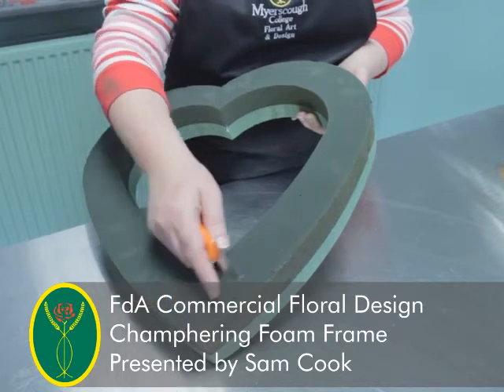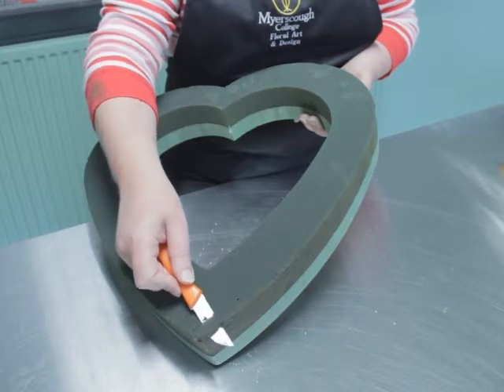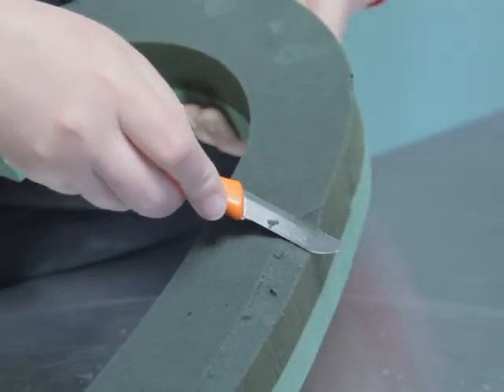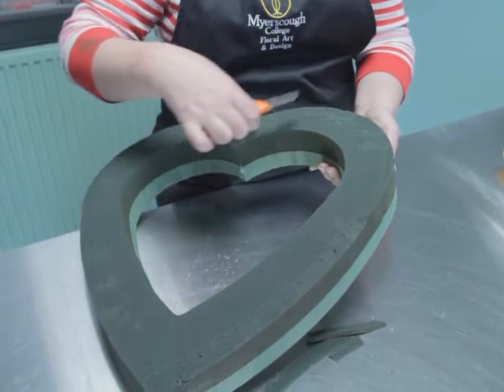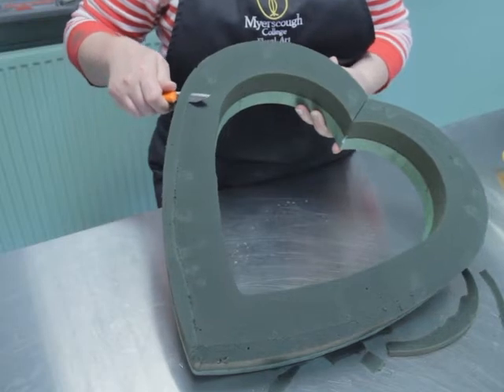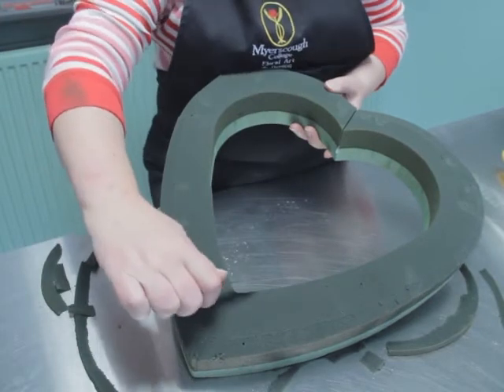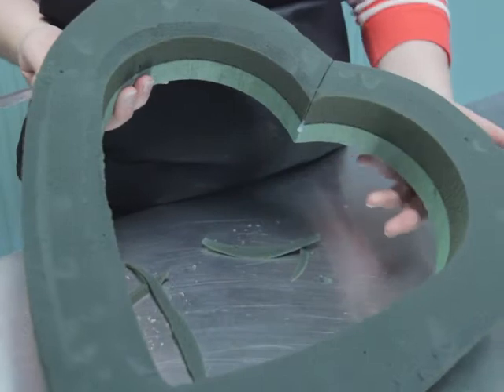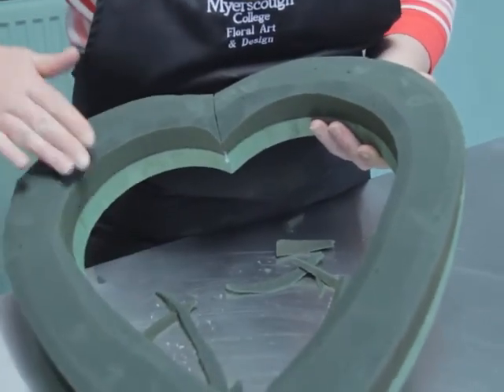Champhering a Foam Frame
Short instructional video on how to champher a foam frame by Myerscough College Floral Design & Floristry Department